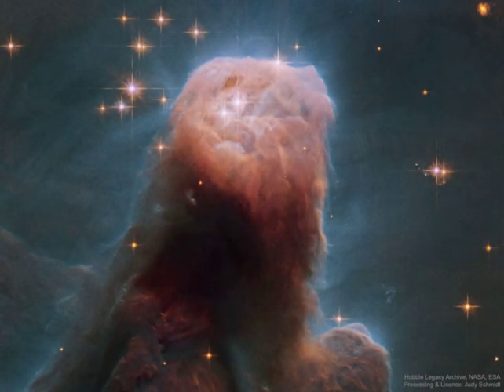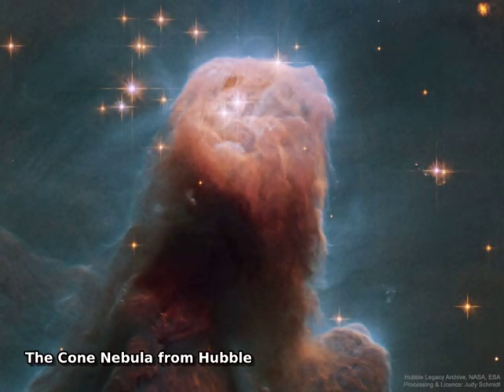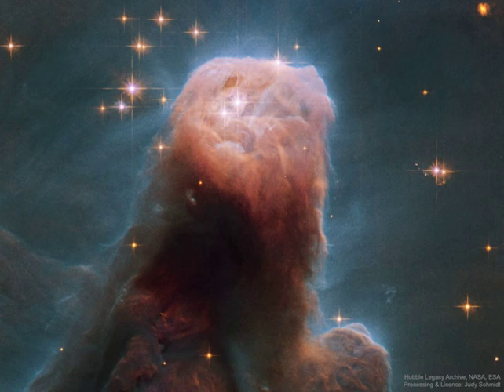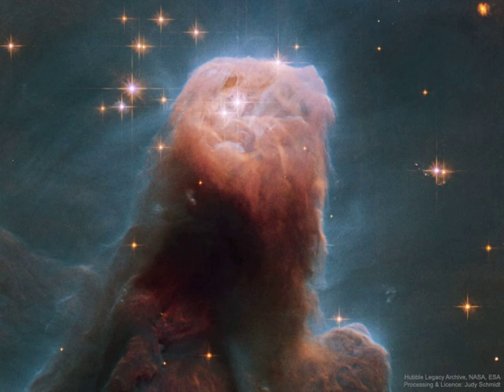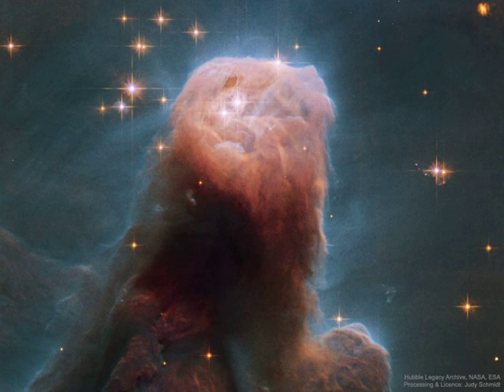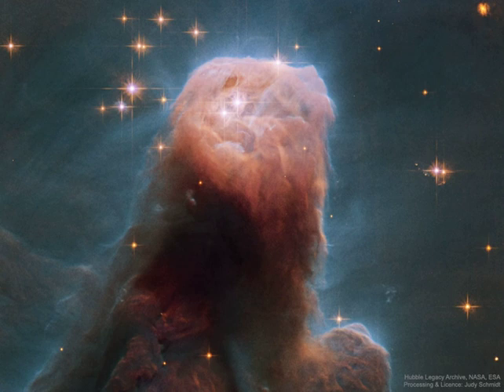The Cone Nebula from Hubble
Stars are forming in the gigantic dust pillar called the Cone Nebula. Cones, pillars, and majestic flowing shapes abound in stellar nurseries where natal clouds of gas and dust are buffeted by energetic winds from newborn stars. The Cone Nebula, a well-known example, lies within the bright galactic star-forming region NGC 2264. The Cone was captured in unprecedented detail in this close-up composite of several observations from the Earth-orbiting Hubble Space Telescope. While the Cone Nebula, about 2,500 light-years away in Monoceros, is around 7 light-years long, the region pictured here surrounding the cone's blunted head is a mere 2.5 light-years across. In our neck of the galaxy that distance is just over half way from our Sun to its nearest stellar neighbors in the Alpha Centauri star system. The massive star NGC 2264 IRS, seen by Hubble's infrared camera in 1997, is the likely source of the wind sculpting the Cone Nebula and lies off the top of the image. The Cone Nebula's reddish veil is produced by dust and glowing hydrogen gas.